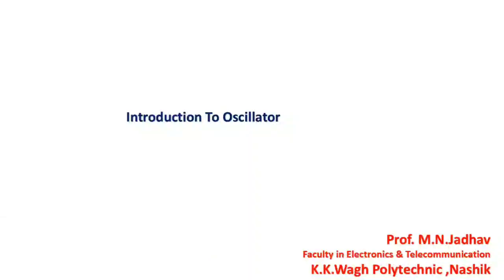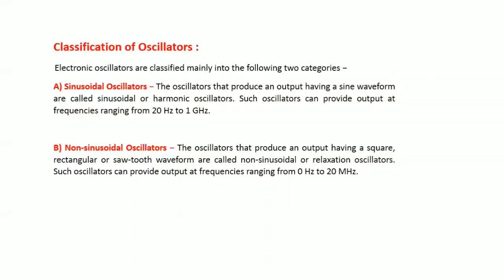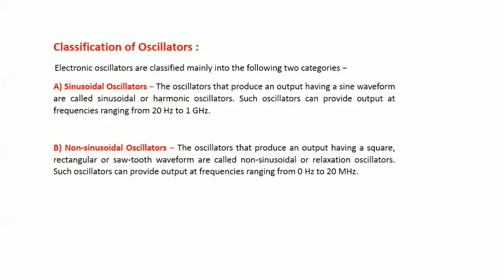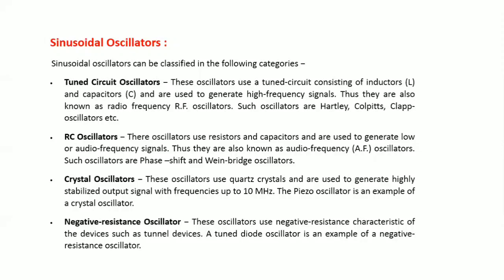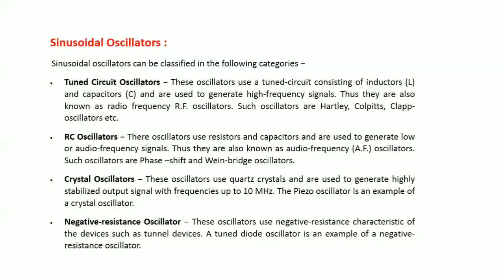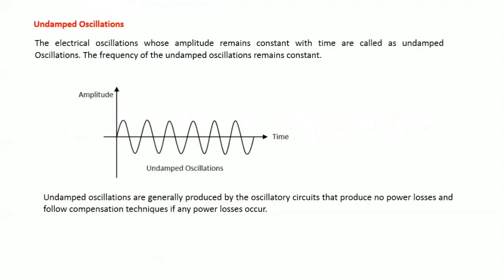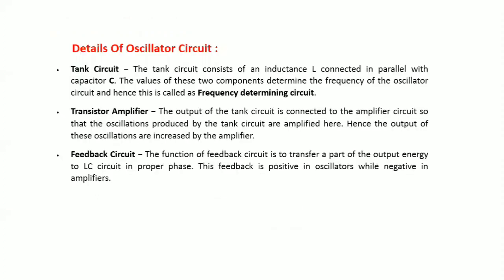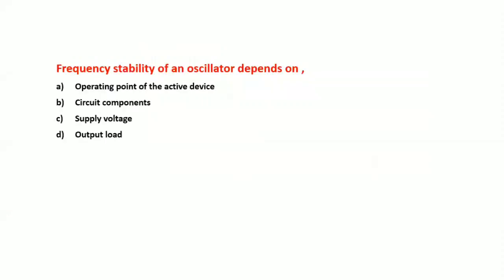Introduction to Oscillators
Definition and Types of Oscillators